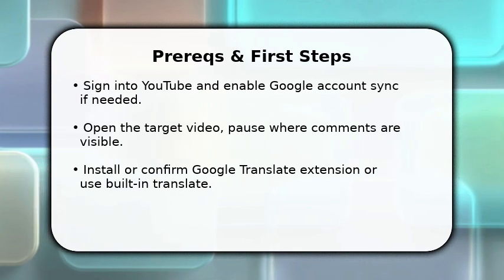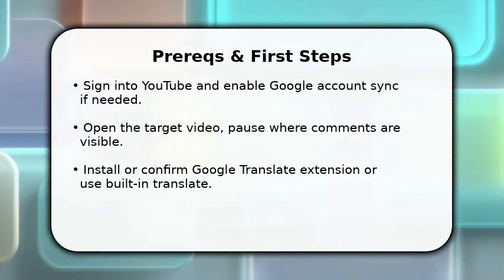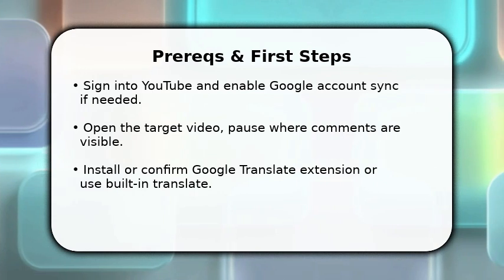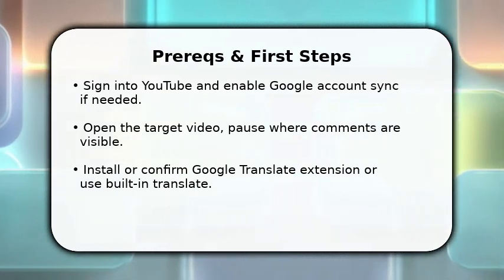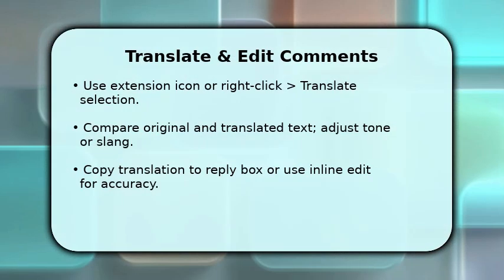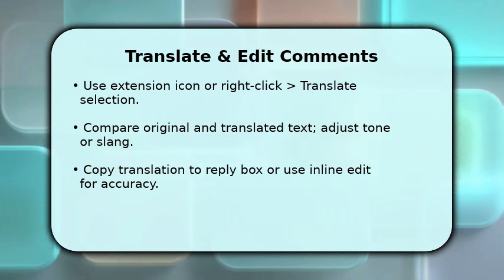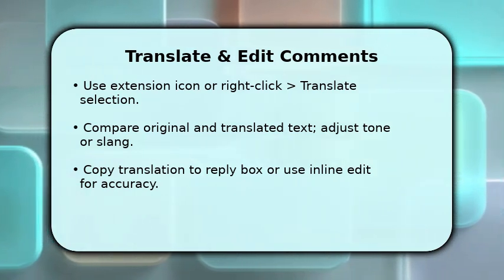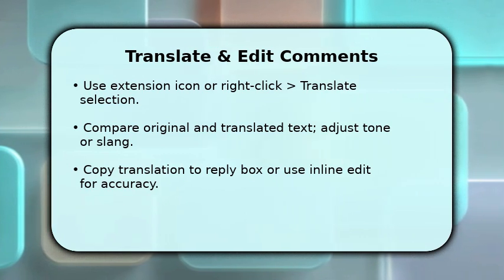How to Use Google Translate in Youtube Comments - Full Guide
Discover the art of multilingual communication on YouTube by mastering Google Translate in your comments. This comprehensive guide walks you through each step, ensuring that whether you're engaging with a global audience or seeking clarity among diverse viewers, your interactions are understood and appreciated across language barriers.